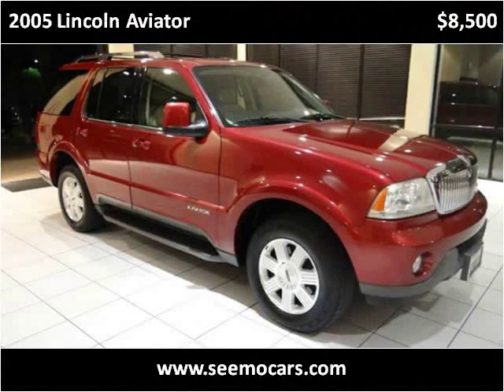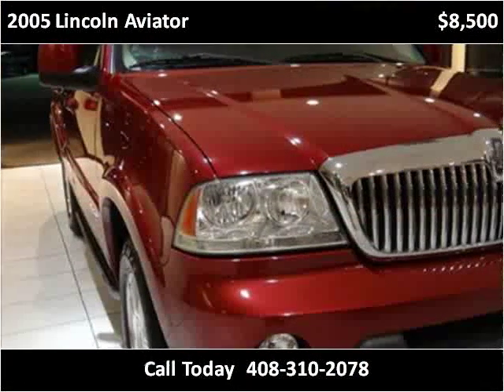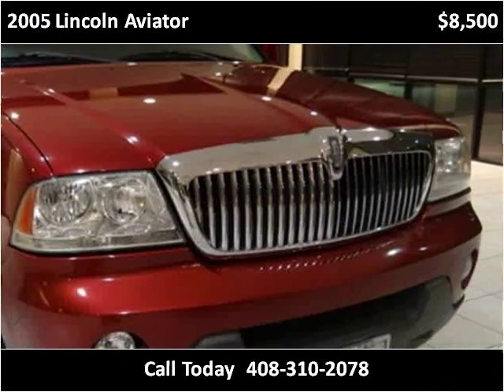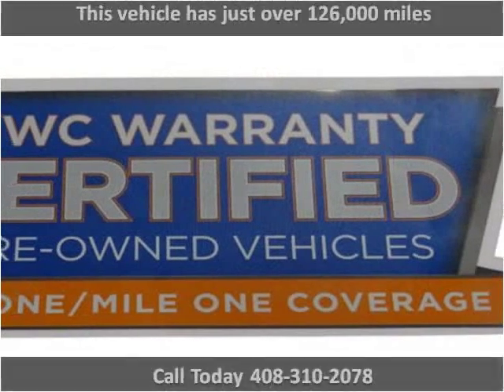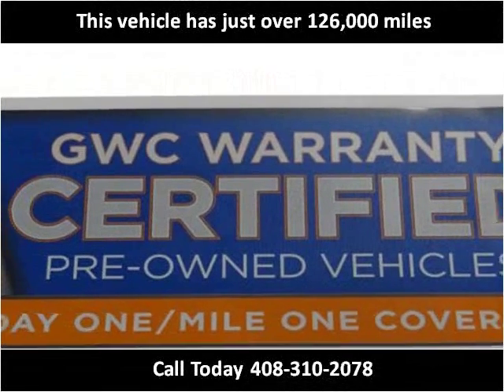2005 Lincoln Aviator Used Cars Morgan Hill CA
This 2005 Lincoln Aviator is available from See Mo Cars.